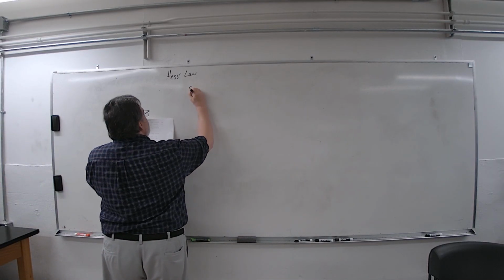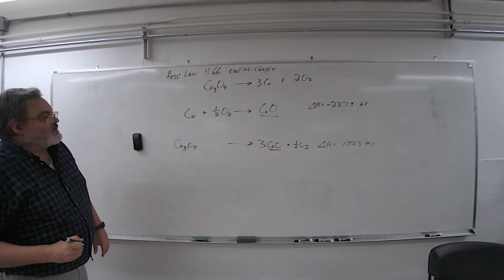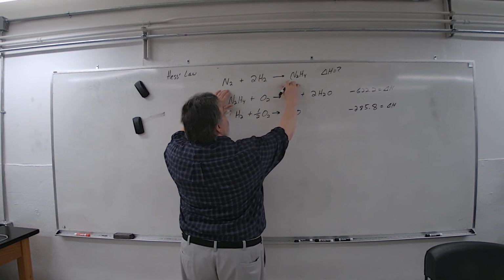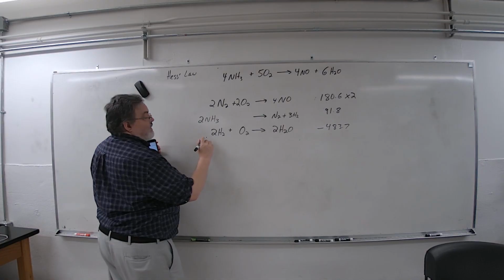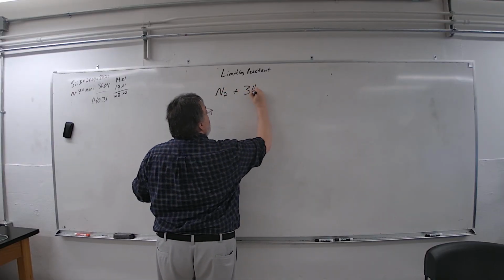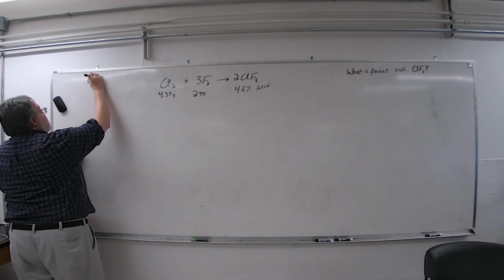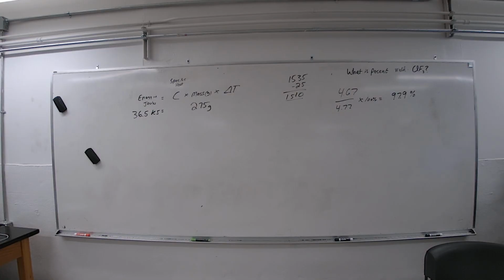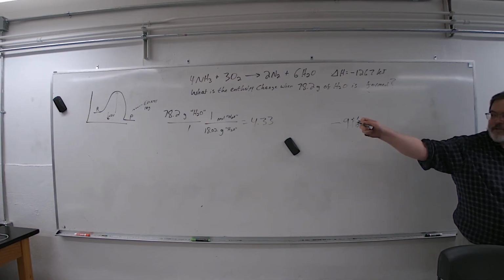Monday_Mar_30_2pm